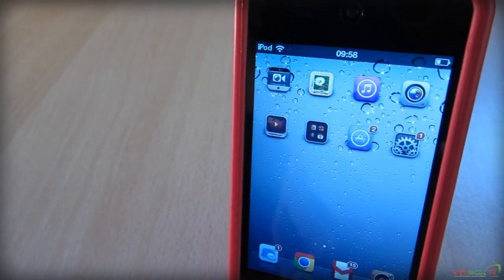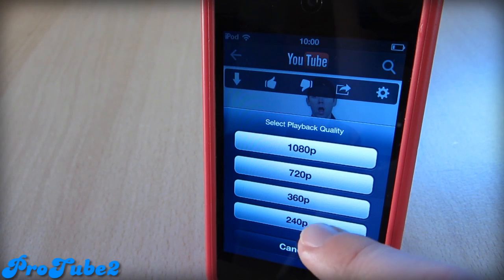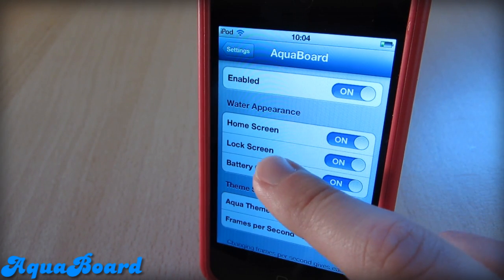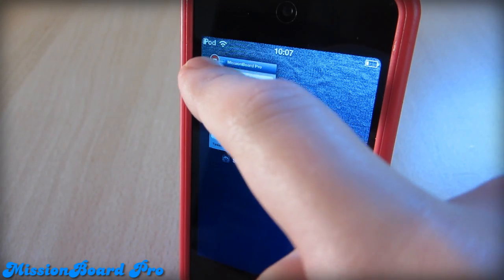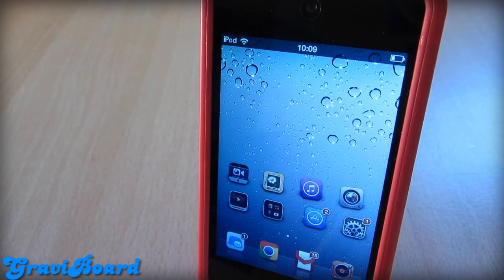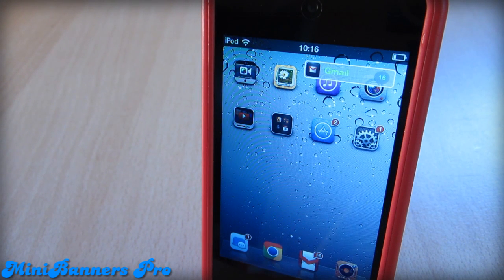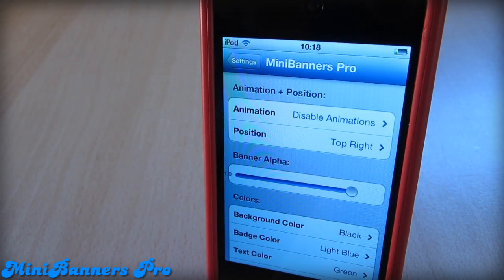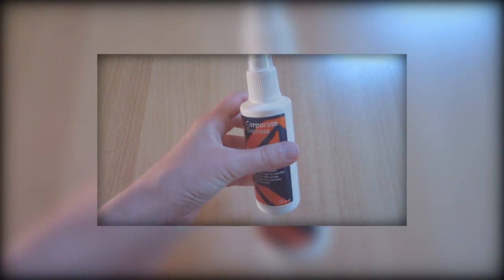My Top 5 Cydia Tweaks & Cydia Apps - September 2012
This are My Top 5 Cydia Tweaks for September 2012

ADD ME ON GAME CENTER: Benjamin6795

My Top 5 Cydia Tweaks - September 2012